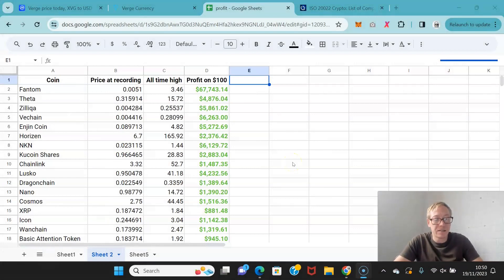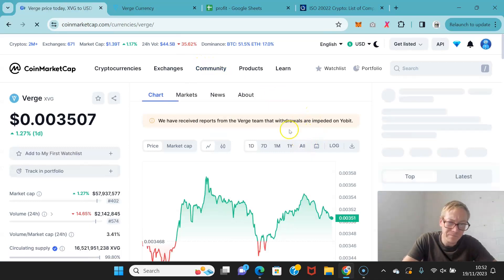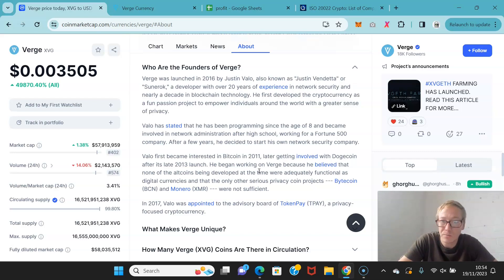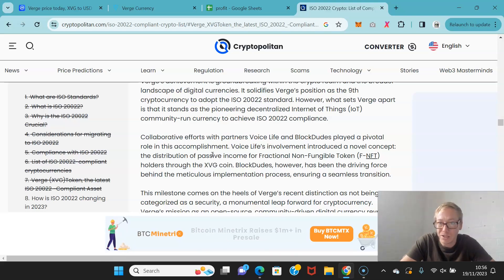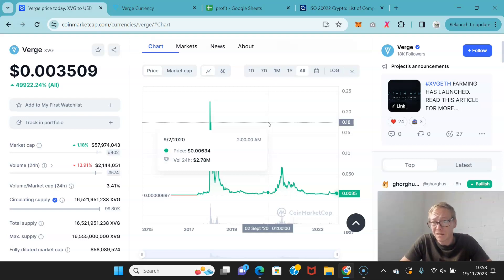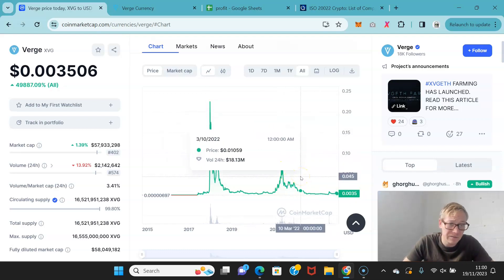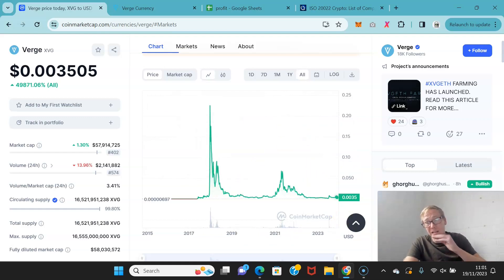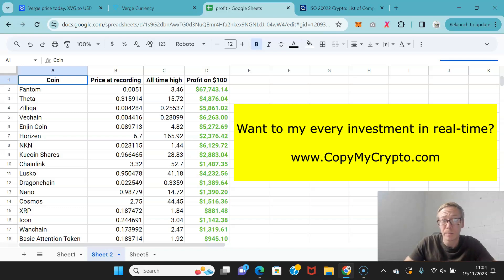Why Verge (XVG) will 15x in price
Verge XVG crypto review 2023. The XVG token is under 1 cent. People think that's a good price. And those people are right. Verge crypto is going to gain you solid money. Watch now for my XVG Verge crypto review 2023.

TLDR - XVG Verge crypto review 2023.